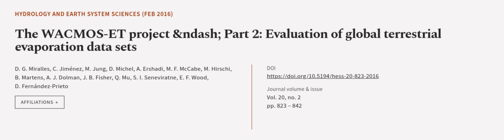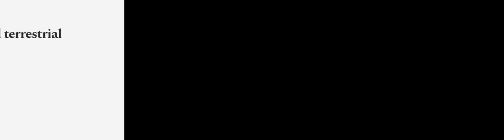The WACMOS-ET project &ndash; Part 2: Evaluation of global terrestrial evaporation da... | RTCL.TV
### Keywords ###

### Article Attribution ###
Title: The WACMOS-ET project &ndash; Part 2: Evaluation of global terrestrial evaporation data sets
Authors: D. G. Miralles, C. Jiménez, M. Jung, D. Michel, A. Ershadi, M. F. McCabe, M. Hirschi, B. Martens, A. J. Dolman, J. B. Fisher, Q. Mu, S. I. Seneviratne, E. F. Wood ,and D. Fernández-Prieto

### Video Timestamps ###
0:00:00 - Summary
0:01:08 - Title
0:01:14 - Outro
0:01:18 - End